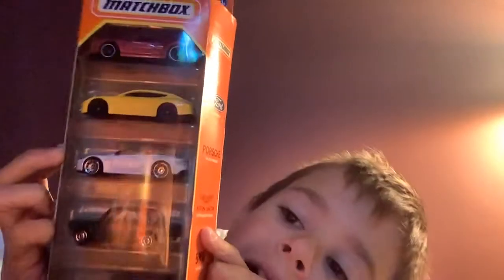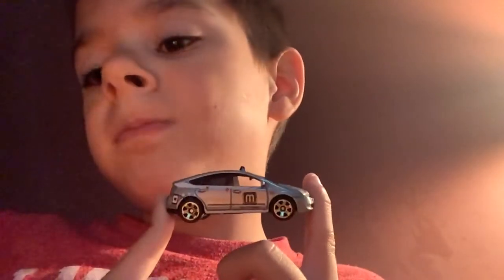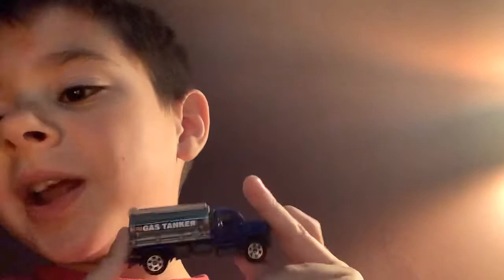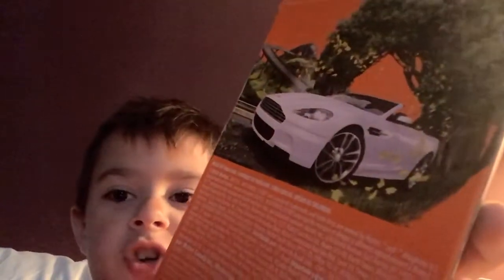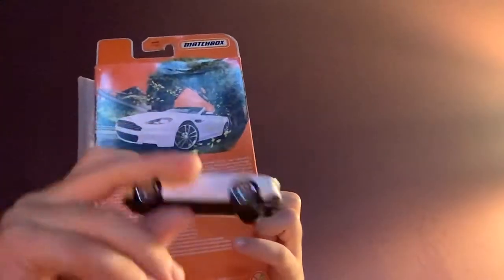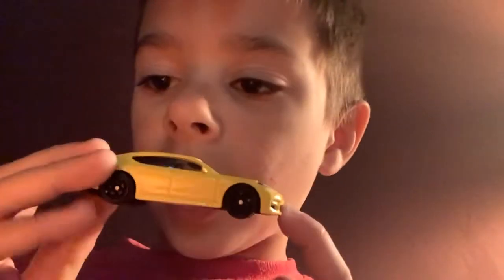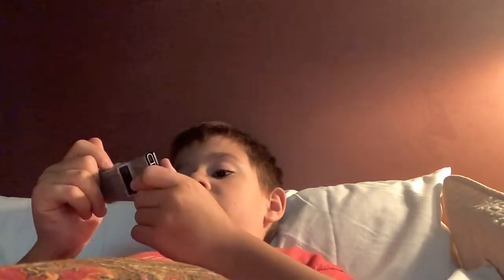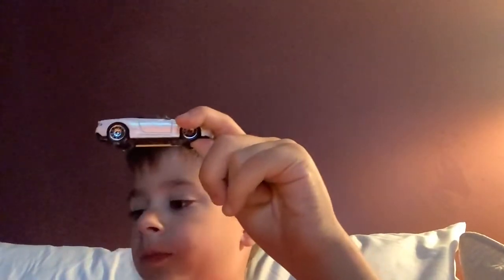Matchbox In Bed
Here are the cars included 2005 Ford GT Porsche Panamera an Aston Martin DBSVOLANTE 1969 BMW 2002 range rover 90
Lamborghini Gallinoto police Toyota prince shift shuttle petrol pump or runway wrangler